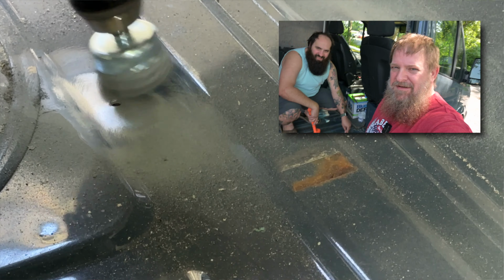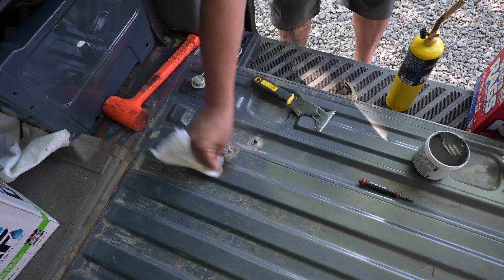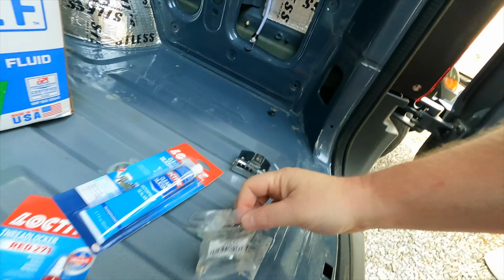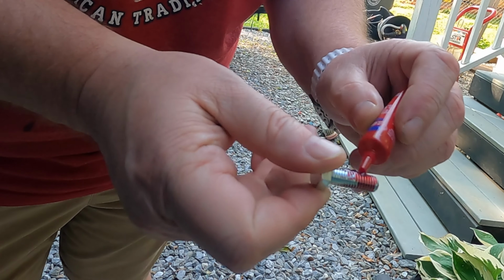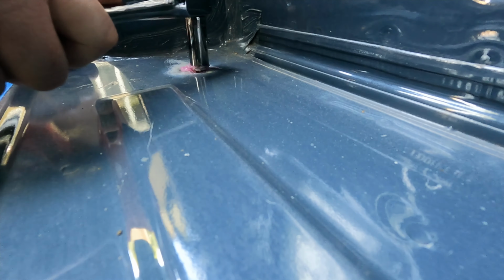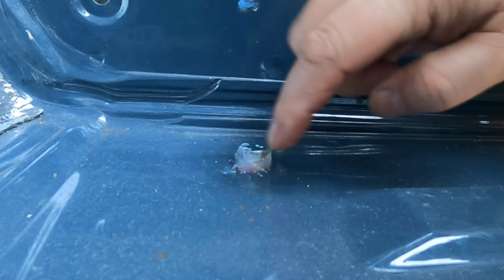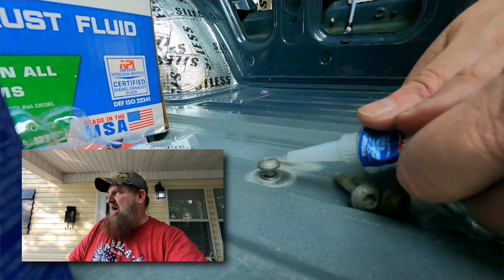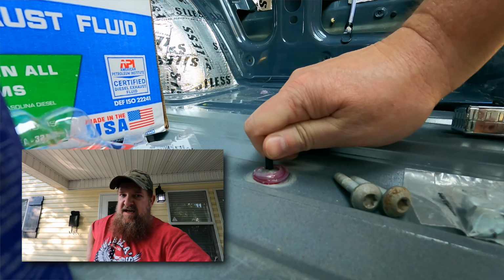Big Mistake? Todd vs hand tools as we seal our Sprinter van floor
Hit the Thanks! button below and show us love :-)

Are you worried about making costly mistakes when it comes to floor sealing? So were we!  We'll walk you through our approach to filling holes in the floor of our Mercedes Sprinter.  Todd struggles with a ratchet covered in silicone.  Aaron breezes through using lead to solder the odd exterior holes.

Remember to like this video, share it with fellow RV enthusiasts, and leave any questions or comments below.

🌐 Tinning Butter
🌐 Lead Sticks
🌐 Sheet Metal Kit

🎶 MUSIC
Calling all creators!  The first 30 days are free.

📖 CHAPTER MARKERS:
0:00 Intro

© Aaron & Todd, LLC, 2023– All footage presented in this video is property of Aaron & Todd, LLC.